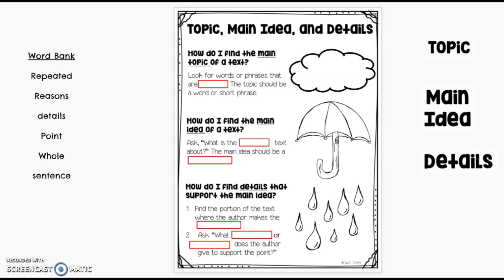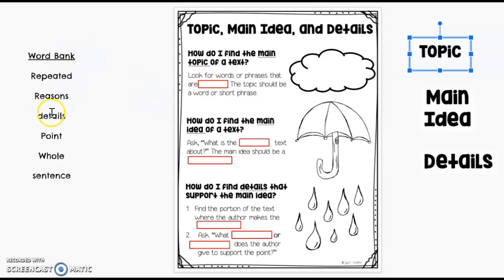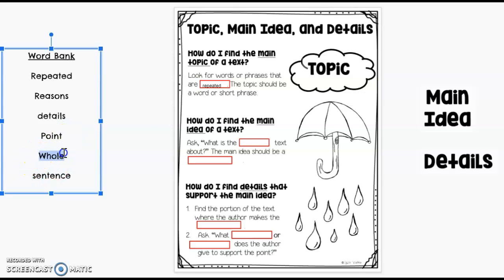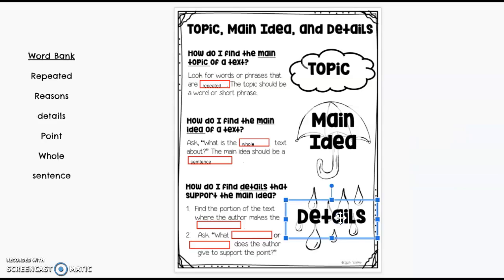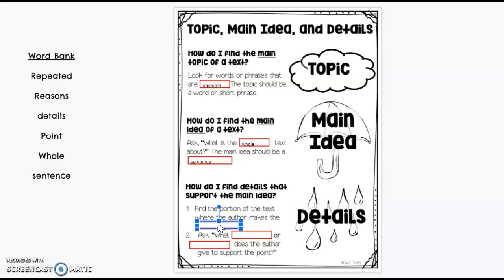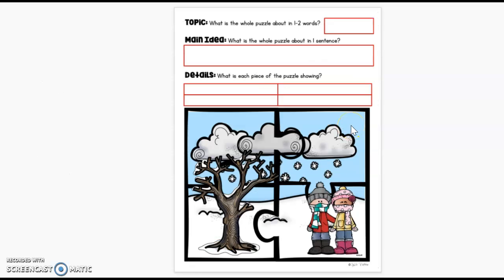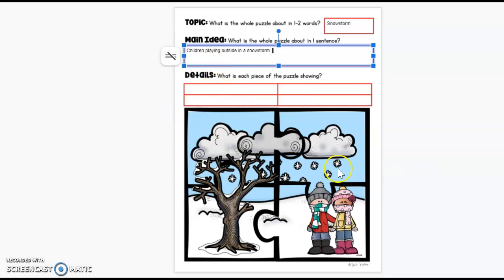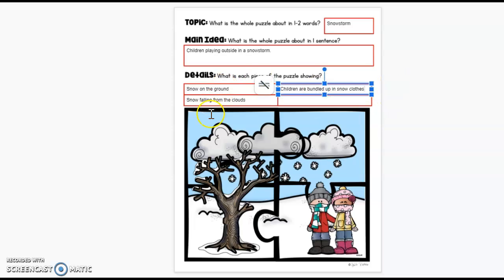Main Idea Practice 1